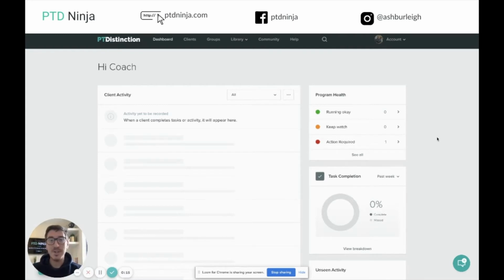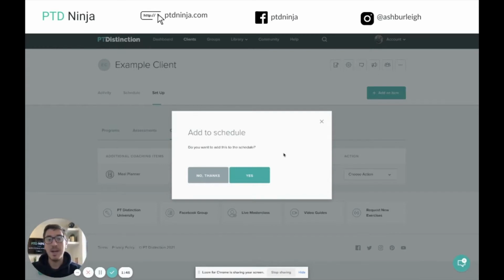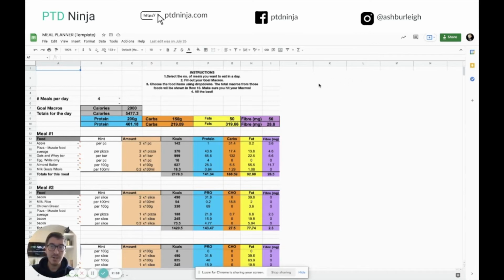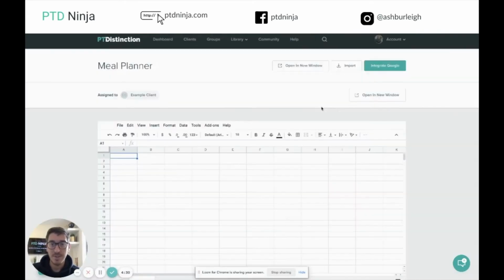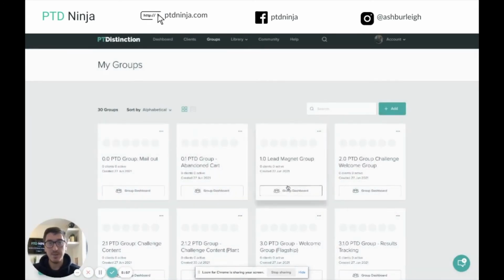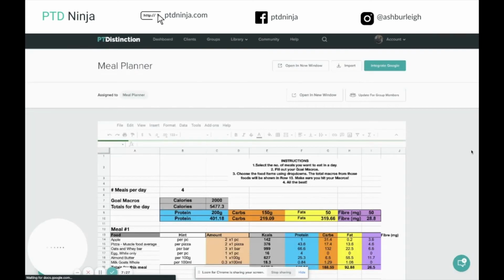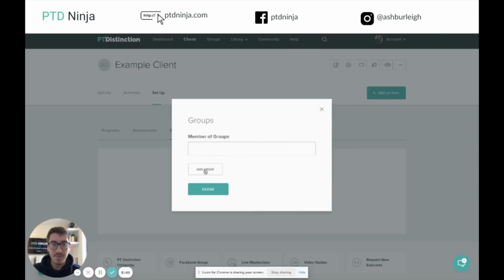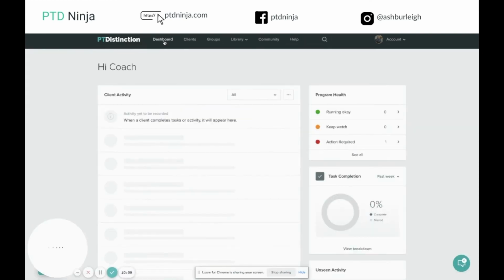How To Integrate Google Spreadsheets To PT Distinction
In this short training, we look at how to integrate Google Spreadsheets into PT Distinction and how to use this very powerful feature.

Would you like to master your online fitness business using PT Distinction? Then head over to PTDNinja.com